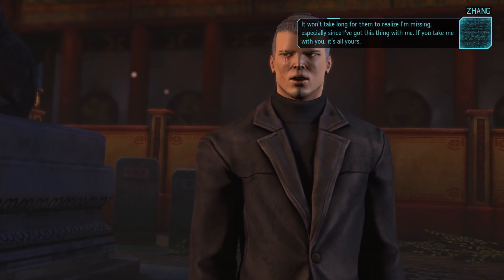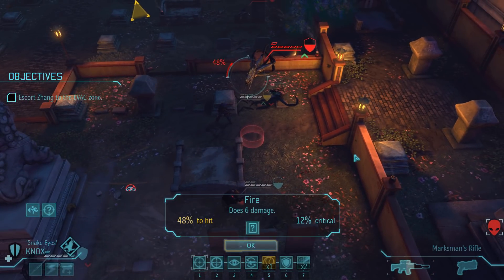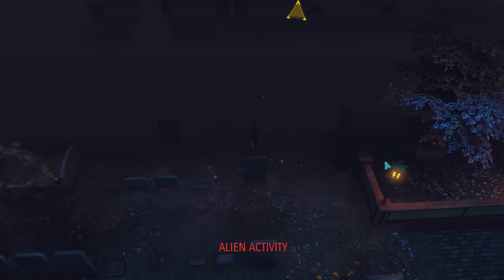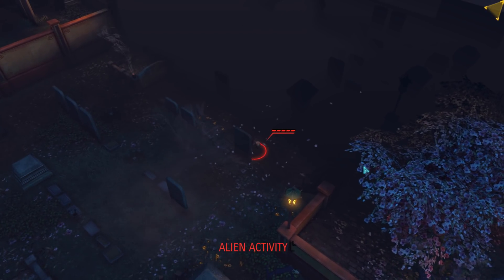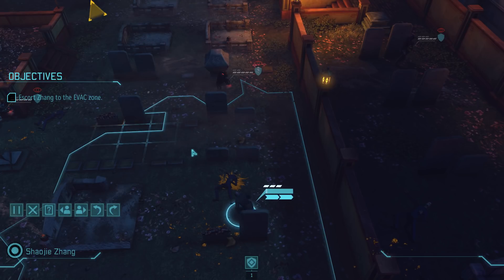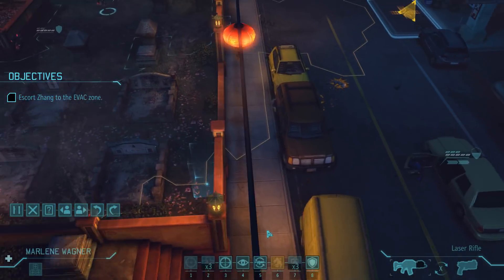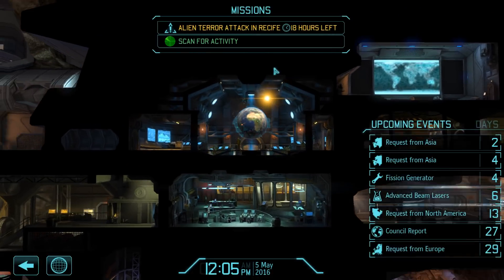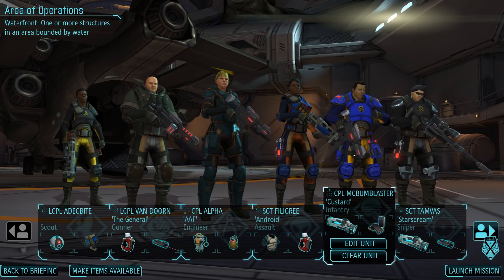XCOM:EW - Long War - #20 - Friends in Low Places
It's been 3 years since I put my hands on the original Long War - about time to jump back into a Ironman Impossible campaign of this fantastic mod. Will I be able to kick my XCOM 2 habits, or will I constantly run into overwatches that I thought would be gone?
How often will I take a reload and then complain that it ended my turn? And how does this airgame work anyway?

We are about to find out!

More about Long War:

Long War is a free mod for the 2012 game XCOM: Enemy Unknown and its 2013 expansion, Enemy Within. Long War dramatically expands on the base version of the game by adding scores of new features aimed at creating a richer and more challenging campaign experience. Long War has been praised in the games media and by XCOM's creators, who have cited it as inspiration for vastly expanded modding capabilites in XCOM's sequel.